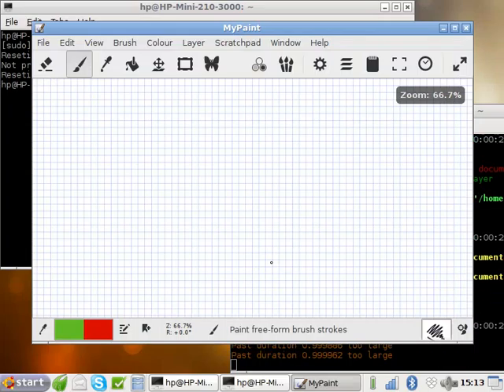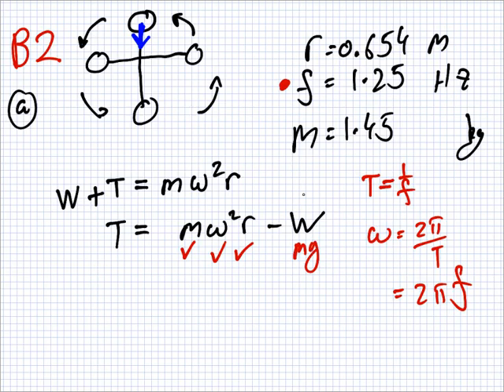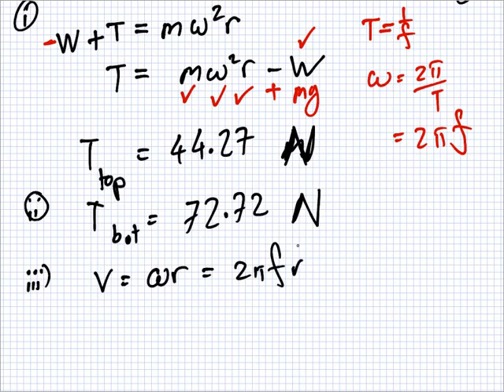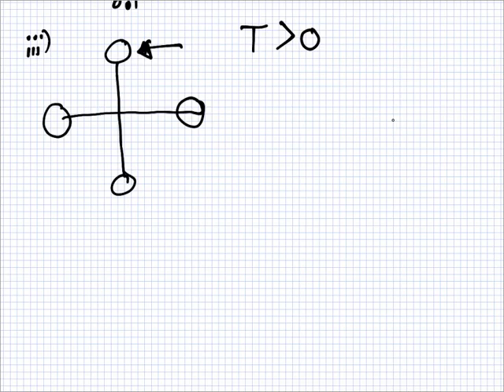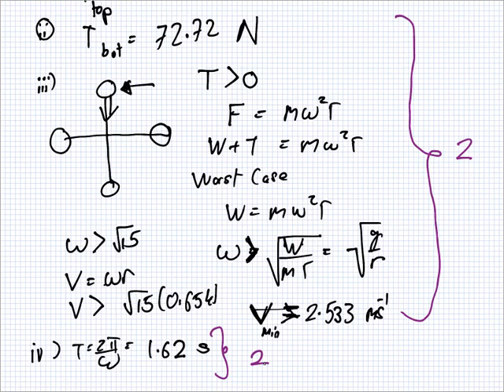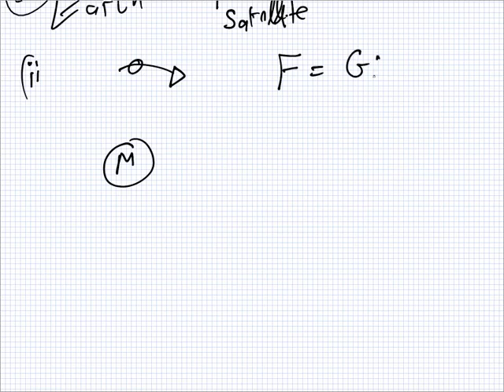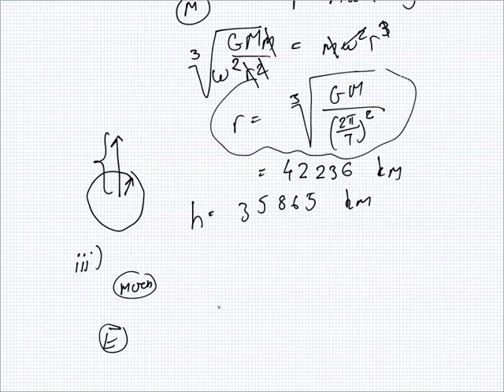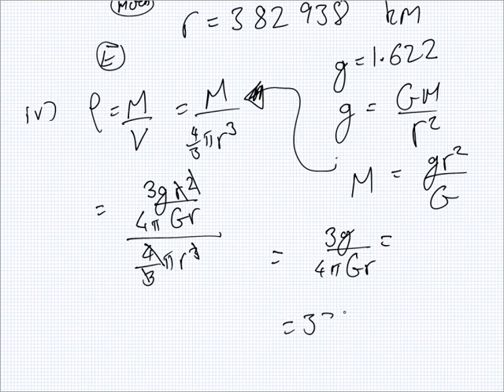B2 | Answer | Physics V3 1314 FINAL